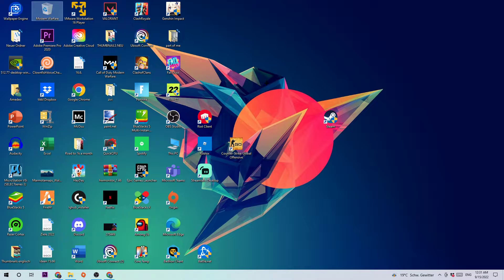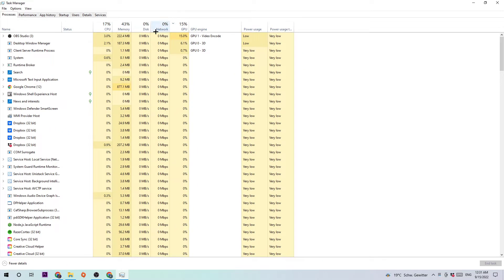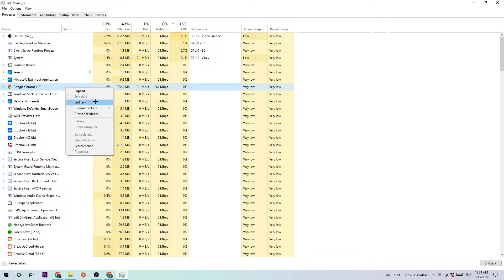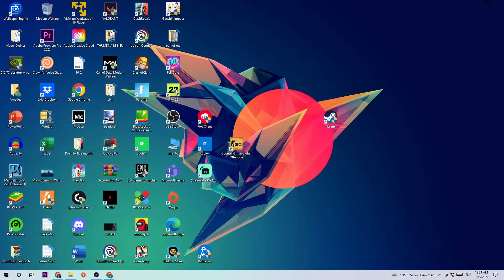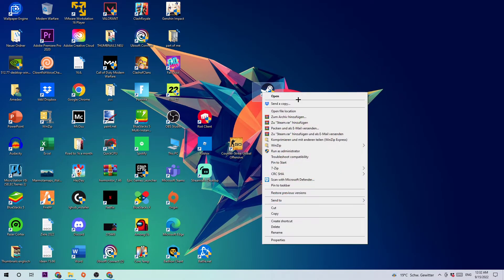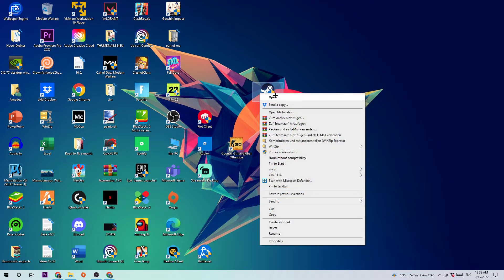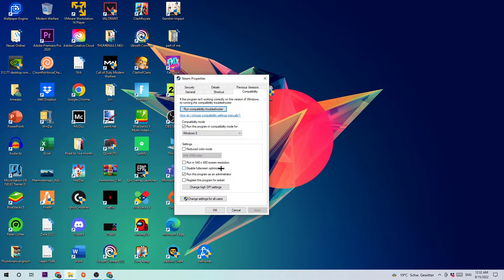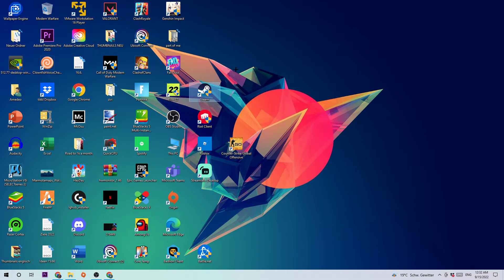BeamNG.drive - How to Fix Crash on Startup | Complete TUTORIAL 2022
beamng drive crash on startup,beamng drive crash on startup windows 10,beamng drive crash on startup ps4,beamng drive crashing on startup,mng drive crashing on startup windows 10